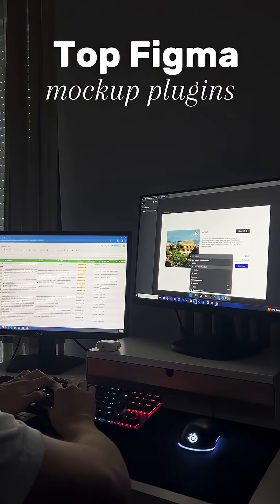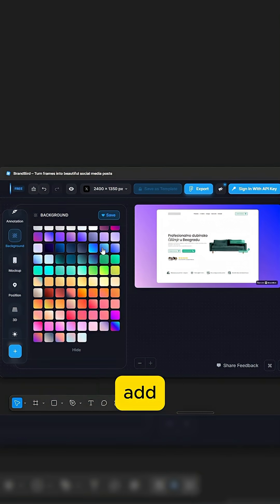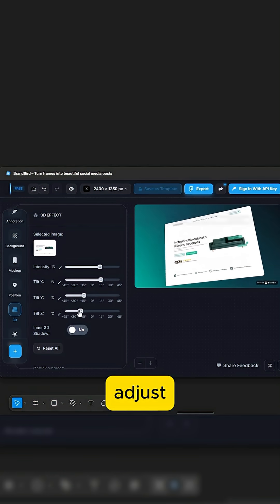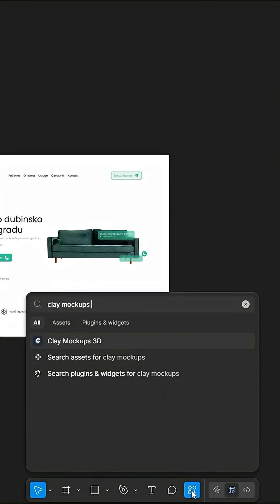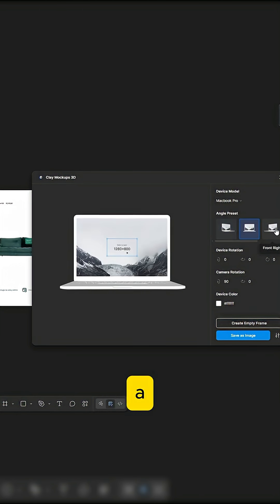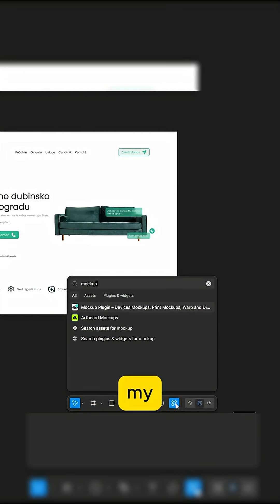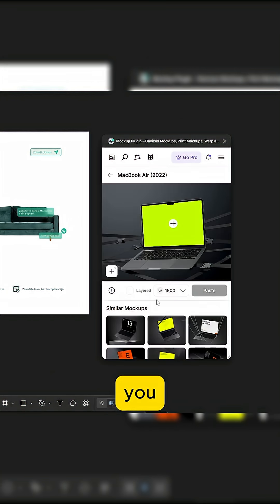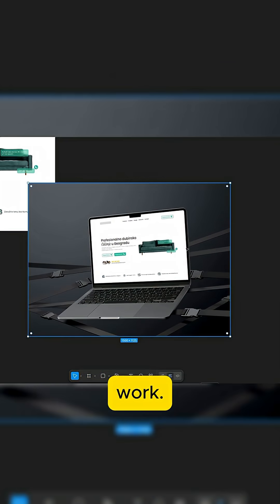🚀 Top Figma Mockup Plugins Every UI/UX Designer Should Know!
Looking to make your Figma designs stand out? In this short video, I’ll show you 3 must-have Figma mockup plugins that will instantly upgrade your UI/UX presentations:

✅ Brandbird – Turn your designs into beautiful social media visuals.
✅ Clay Mockups 3D – Create stunning 3D device mockups in seconds.
✅ Mockups Plugin – Drop your designs into realistic product shots instantly.

Whether you’re a beginner or a pro designer, these plugins will save you time and make your projects look 10x better. Perfect for portfolios, client work, and Dribbble/Behance showcases!